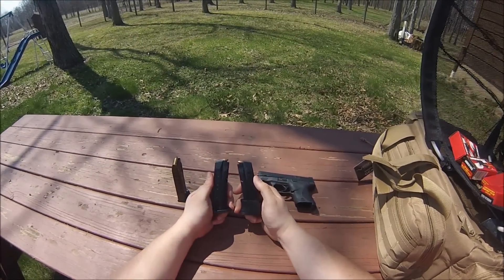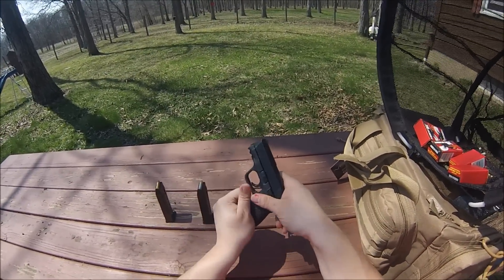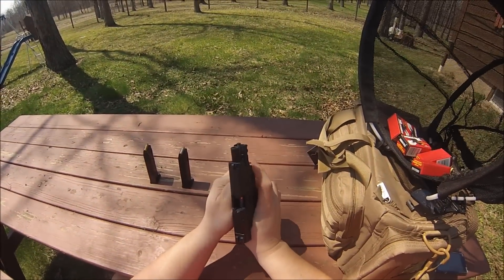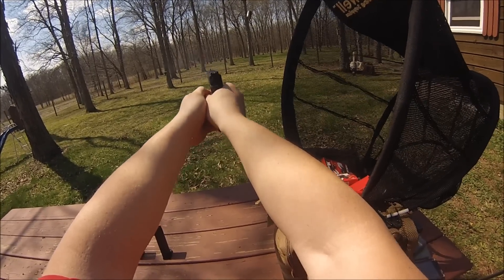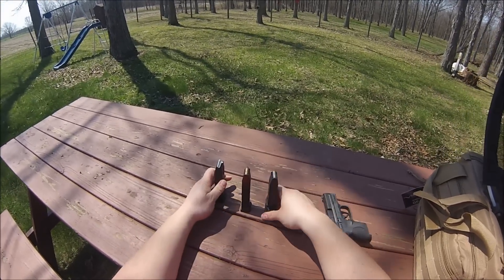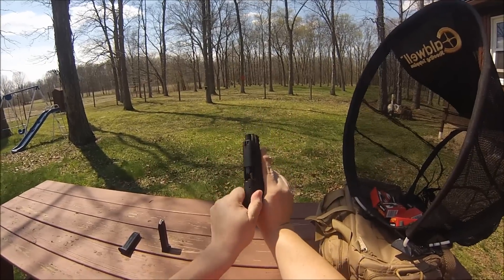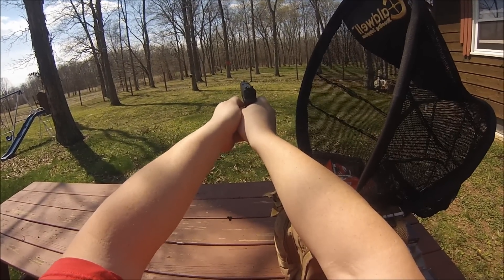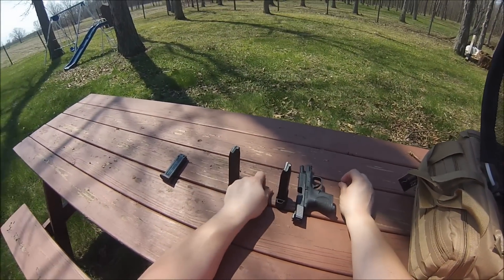Are your magazines stuffed???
Big Doug the Science Guy, lol!